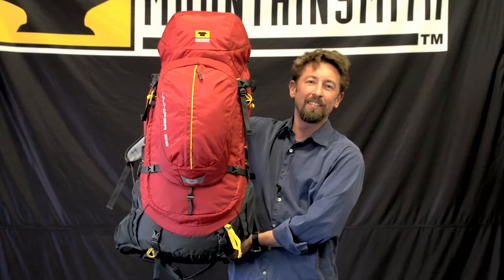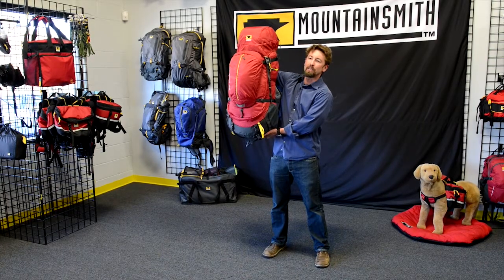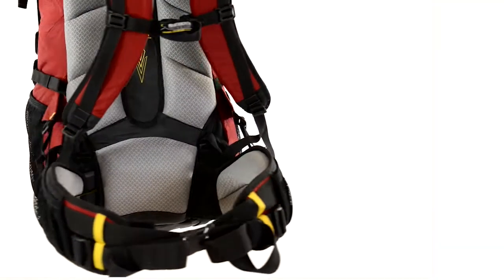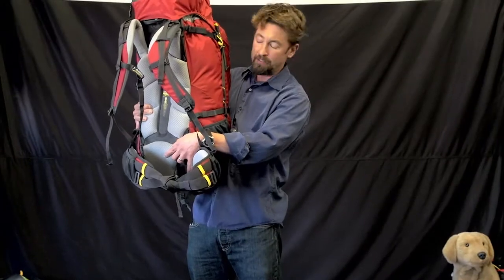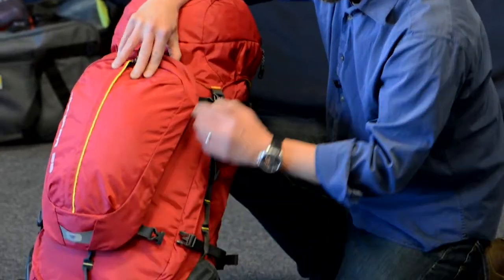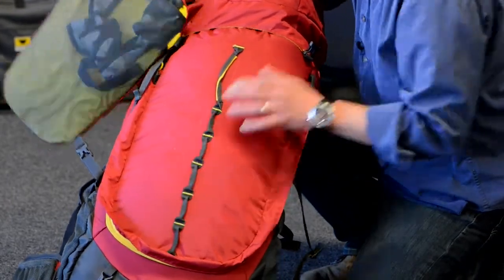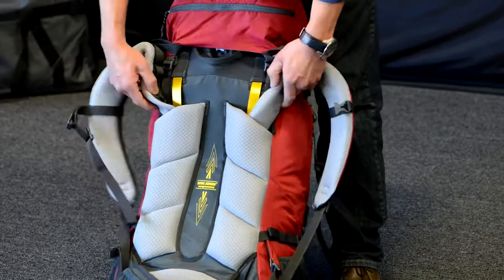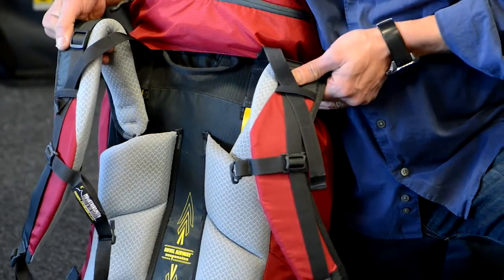Mountainsmith Juniper 55 Women's Backpack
The Juniper 55 is a true workhorse in the All-Terrain line, sized for week-long backpacking trips with a detachable daypack for shorter excursions and summit pushes. Our unique U-shaped zippered access to main compartment enables fast packing and easy organization. This feature is also at the heart of the Juniper 55's ability to go from trail to adventure travel. Whether backpacking the Colorado Trail or some remote land, this versatile pack is at home from trail to hostel without compromising performance. Sized and designed specifically for women. The innovative ICS Cup (Illiac Crest Shelf) hipbelt transfers and locks the pack load onto the hips, the Delta Wing Compression system pull the load into the lumbar region and focuses on the Lumbar Control Point pad on the lower backpanel to fully secure the pack load against the user's major weight bearing point, the lumbar/sacrum region. All this while the Anvil Airway backpanel keeps you cool on the longest trail day.